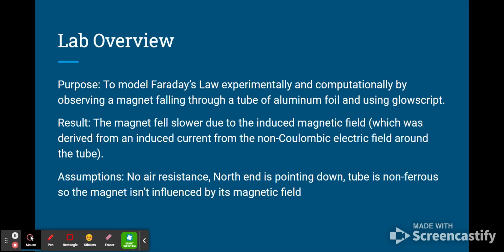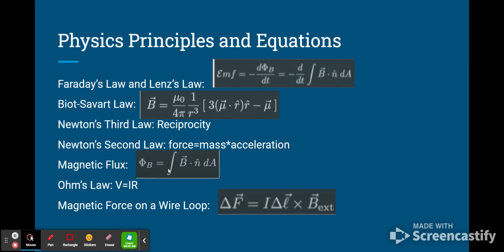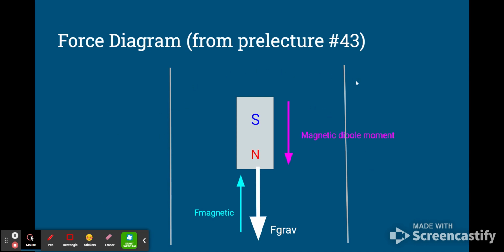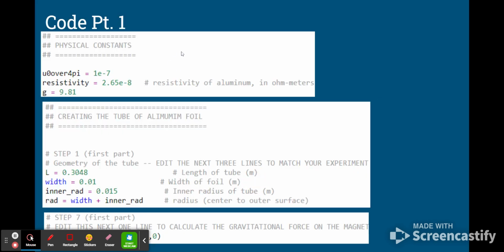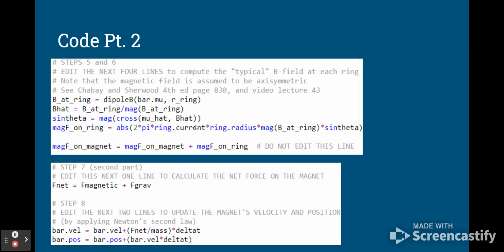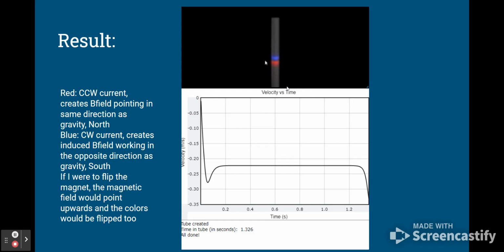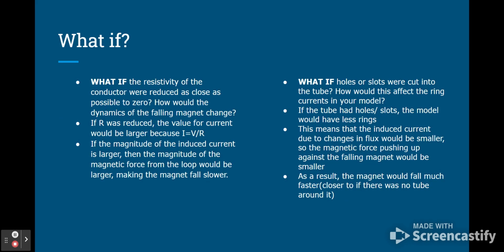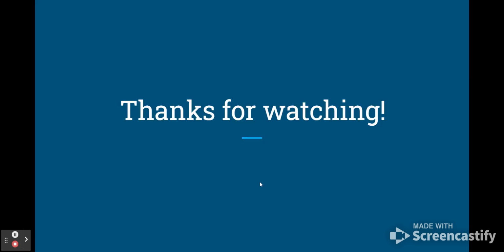Lab 4: Magnetic Braking With Faraday - Google Slides